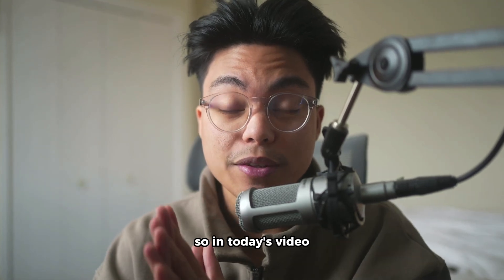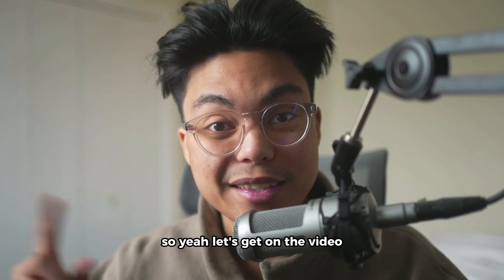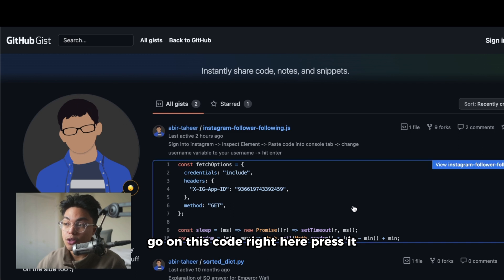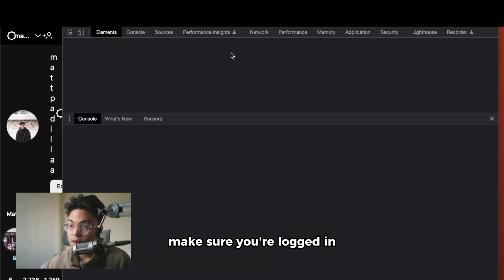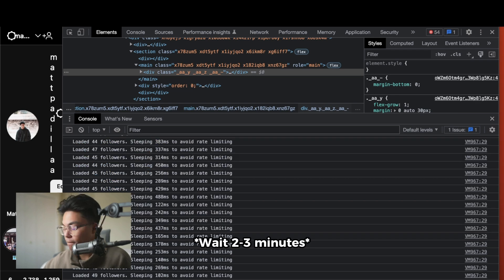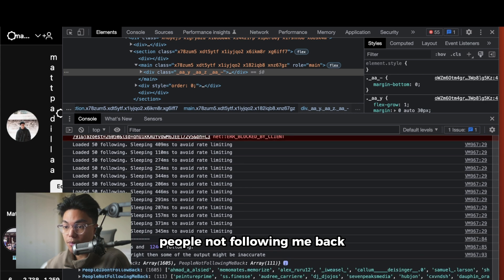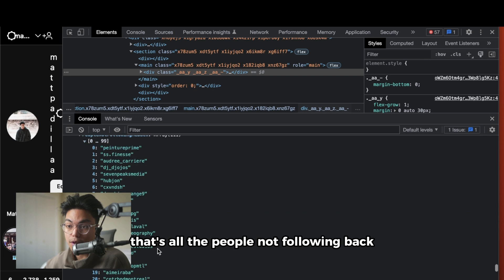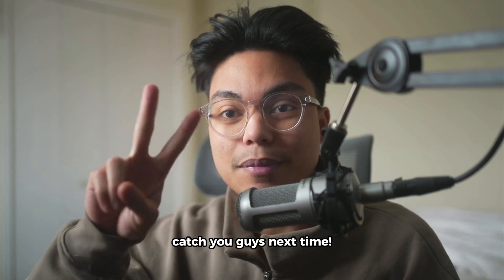How to see who unfollowed you for FREE using CODE! (2024 Method PC + MAC)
In this video, I will explain How to Find Out Who Unfollowed You On Instagram for free without an APP. I will also show you How to know who unfollowed you on Instagram. to find out who unfollowed you is easy and I will show you how.